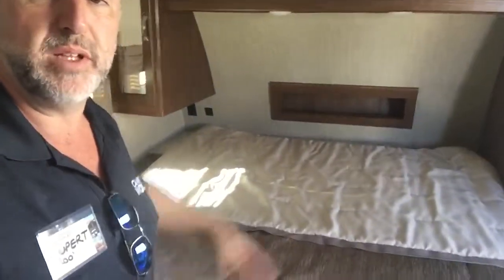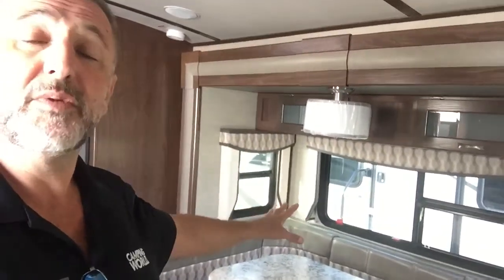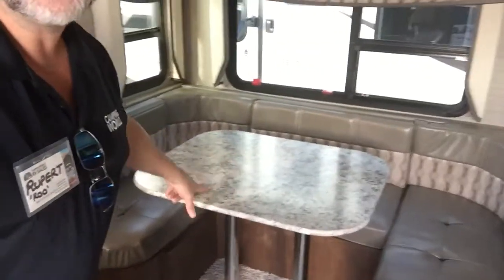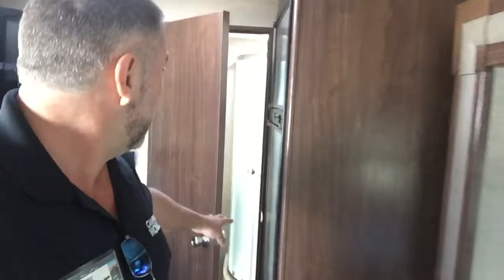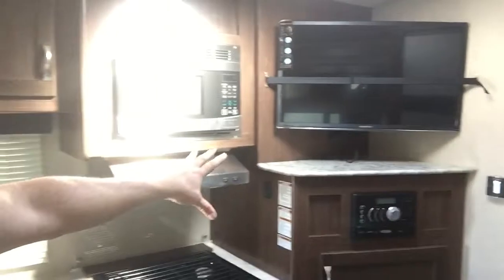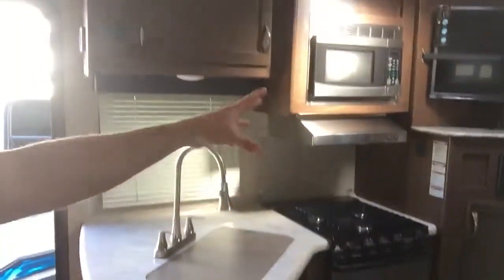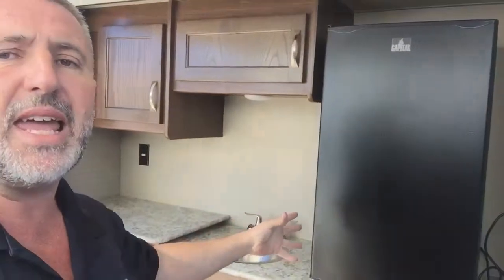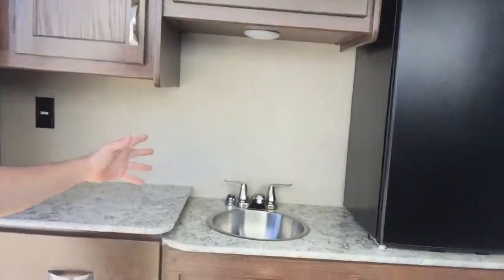The perfect Camping Trailer is the one that meets your unique expectations!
We all have our own unique requirements and expectations from life and the same is true for Camping Trailers too, which is why an outdoorsy guy like me really appreciates this Aerolite trailer with its Outdoor Entertainment Center, awning and LED lighting!